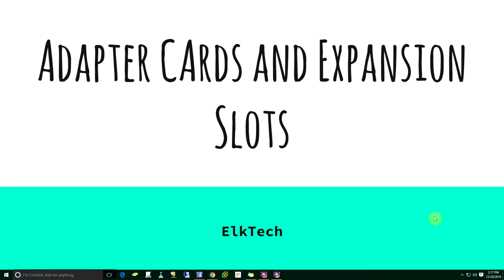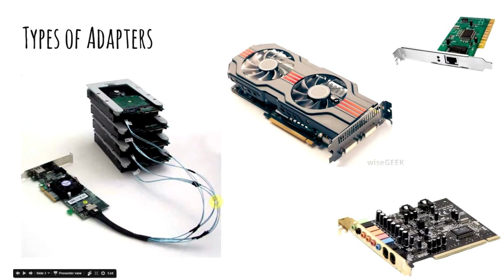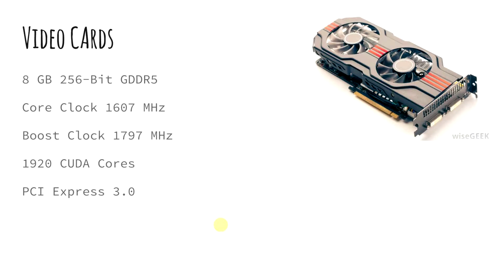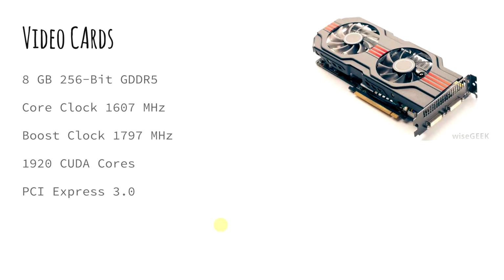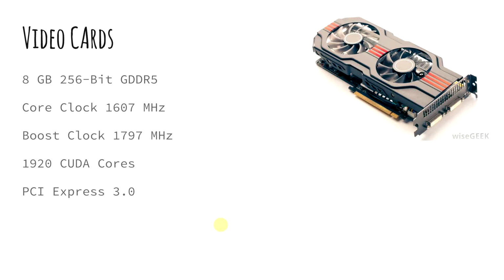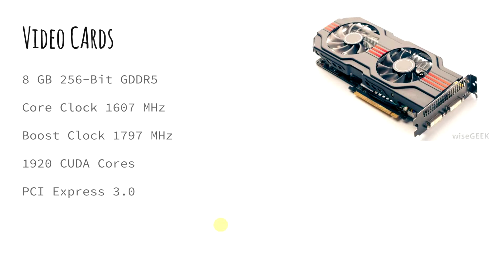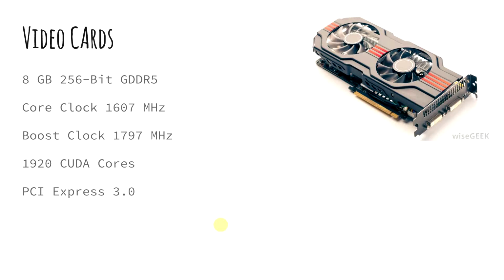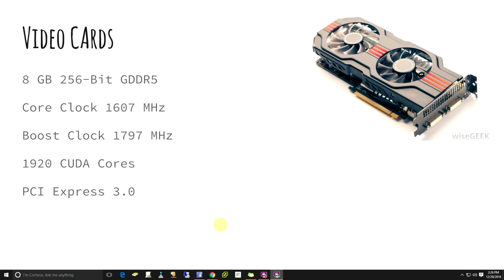Elktech Computer Basics Ep7 Adapters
This video is about different types of internal adapters that can be placed inside of your computer.